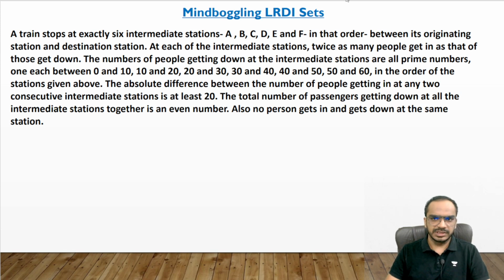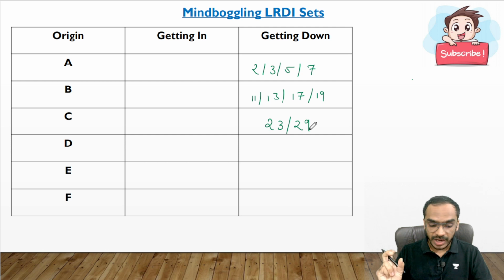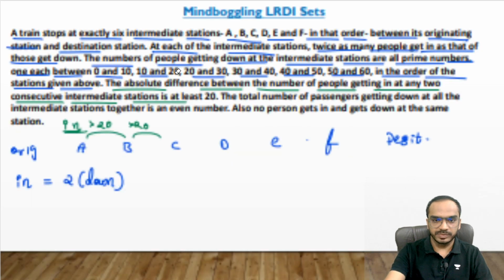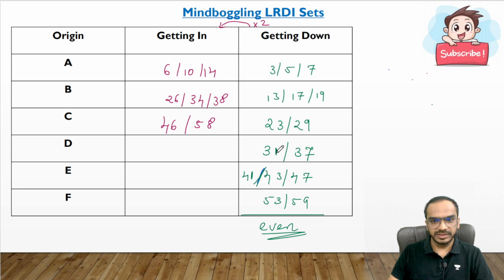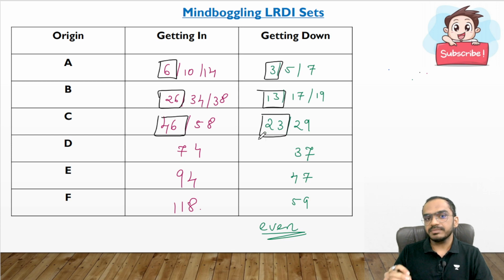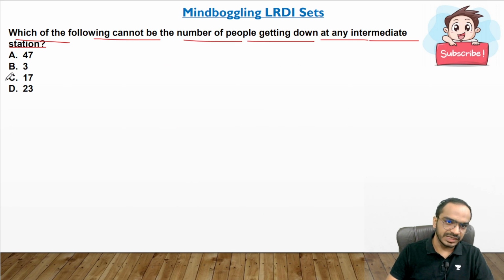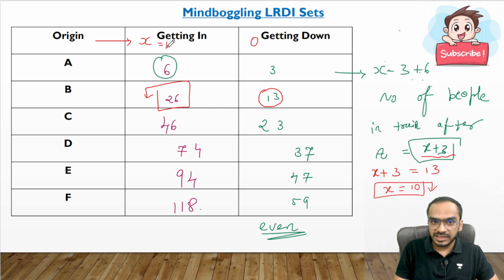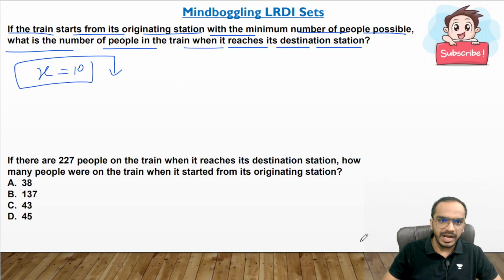Brahmastra Batch | Day - 19 | Reasoning for CAT | Puzzles for CAT Exam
This video gives complete analysis on how to strengthen your DILR section for CAT 2022

Brahmastra Batch

Day - 19

CAT DILR Sets

CAT Level DILR Sets

CAT Previous Year Questions

CAT LRDI Revision

DATA Interpretation Book Link,

Arithmetic Book Link.

Geometry Book Link.

 CAT DILR Questions

Can I Crack CAT 2022